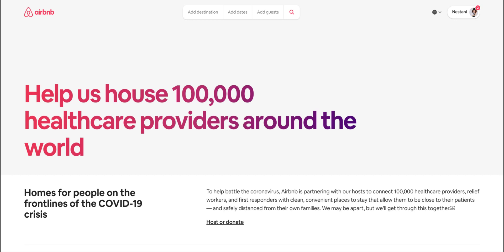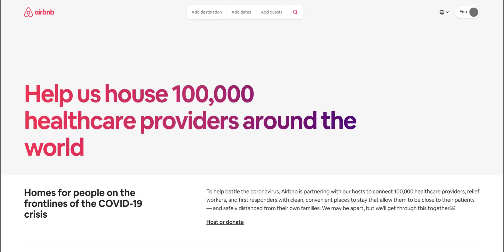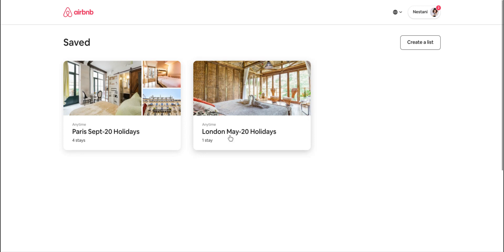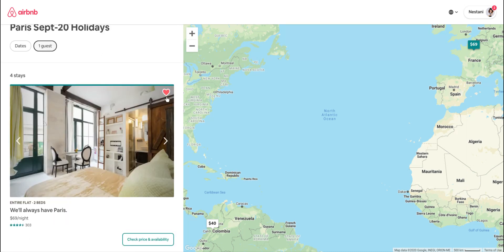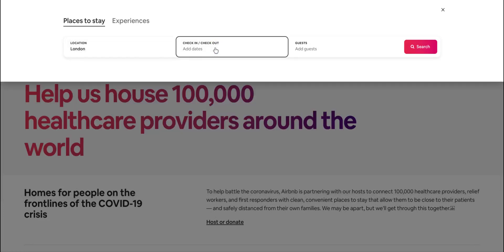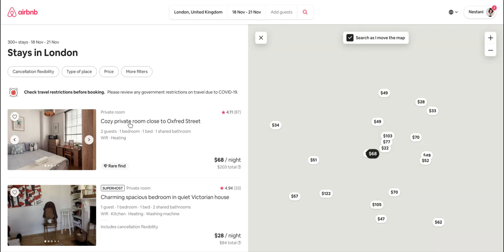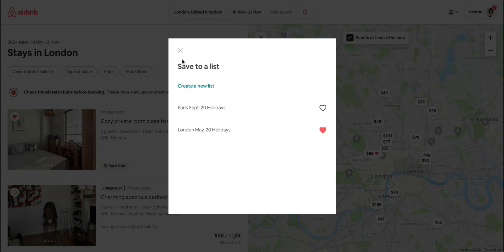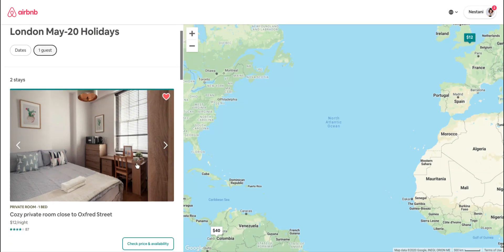How To View Wishlist On Airbnb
How to view wishlist on Airbnb video instructions.

You can always add or remove your shortlisted Airbnb listings to your wishlist so you can come back to them later.

How to find wish list on Airbnb, if you want to read more about how to add a listing to your Airbnb wish list, read my article